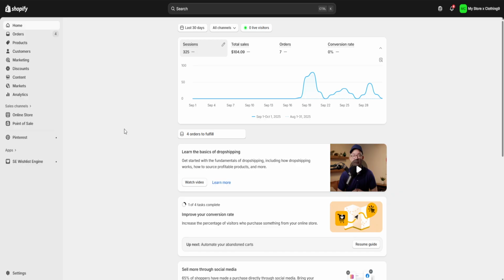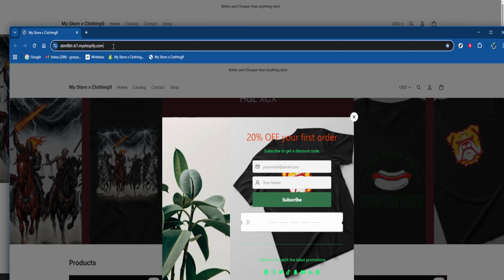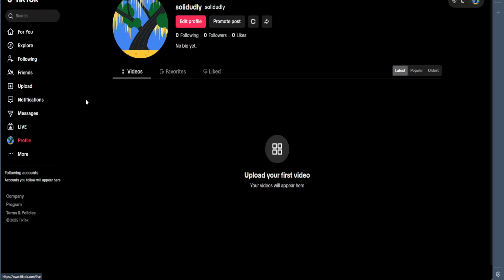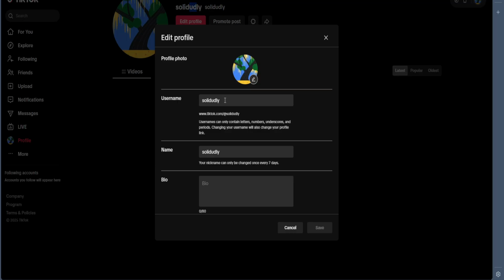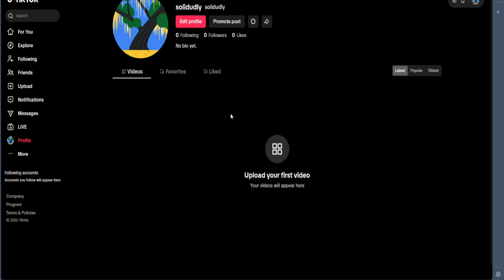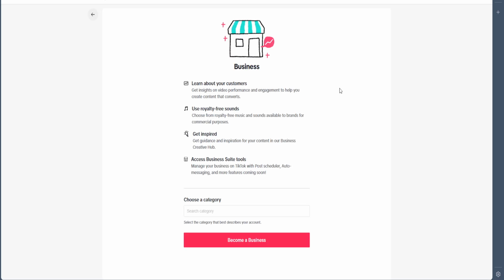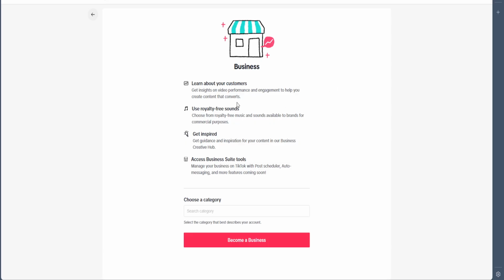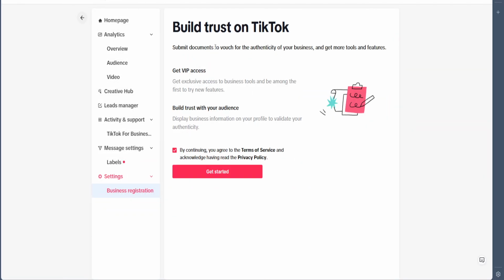How to Add Shopify Store Link to TikTok Bio [Step By Step Guide 2026]